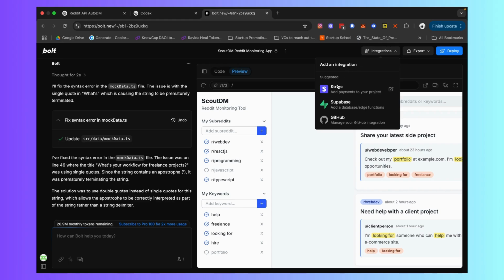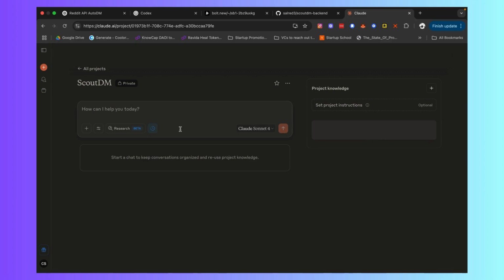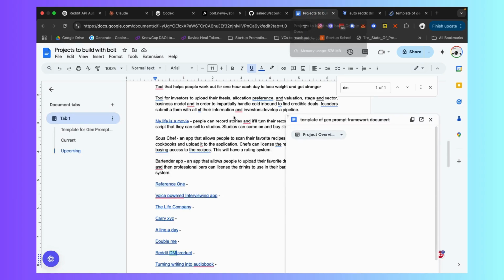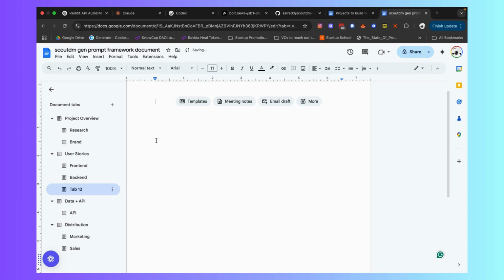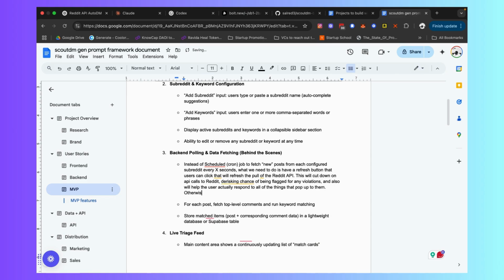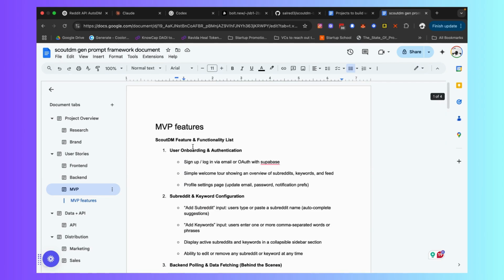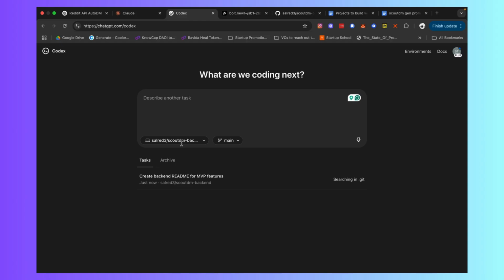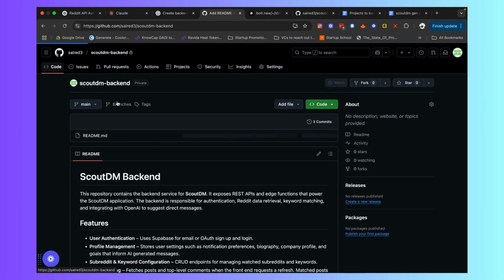Kicking off our first social integration product | ScoutDM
Video #1: Well...what started as a test of OpenAI's new Codex product...turned into a kick-off of a new product. Which is timely because I need this product for the month of June, which I have decided is my "month of distro." A handful of my products are ready for users, but I am so busy building that I haven't fedicated nearly enough time to trying to get the intiial custoemrs and run a go-to-market strategy. Most don't even have a landing page with an intelligent lead conversation strategy.

That was why you saw me test out building a custom demo engine for Emily in a previous video.

See...I have about 30 projects floating around on my ChatGPT. Most of them without fully fleshed out Gen Prompt Framework docs.

What's been interesting is that I've learned that if I sculpt an idea enough with ChatGPT (I mean leveraging multiple models throughout dozens of chats and months of thinking), I can actually colloborate with AI to create a Gen Prompt Framework doc together, over time.

ScoutDM is the first product that I've done from this process. I still will iron out features with a GPF doc, but the initial feature set is all just a collaboration of brainstorming and refining with ChatGPT - leading to building with Claude Opus 4.